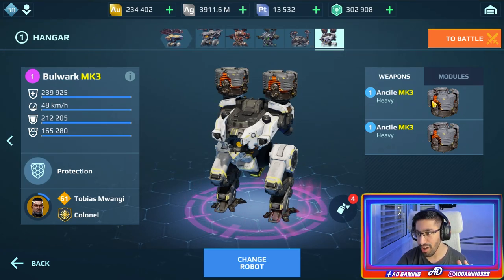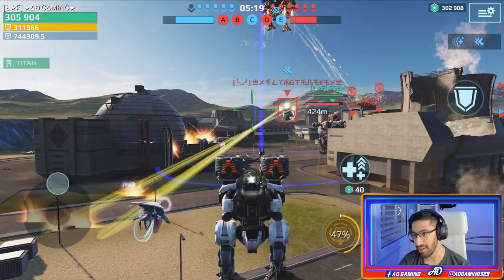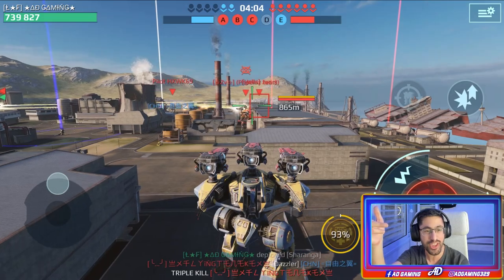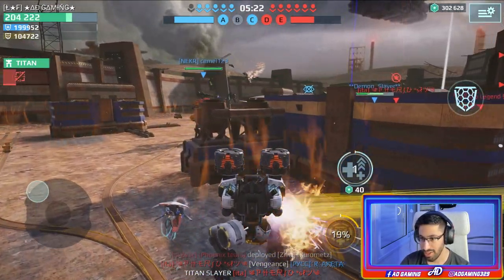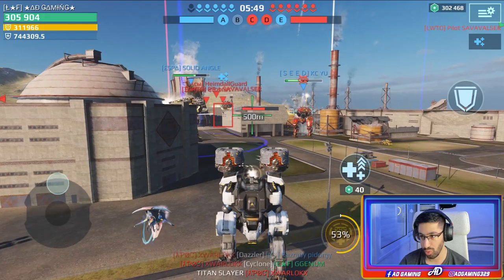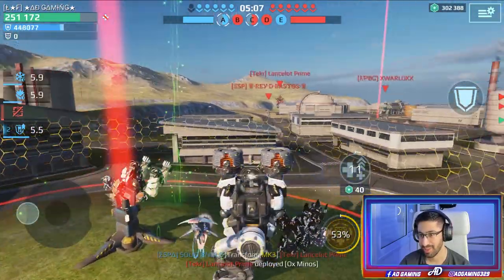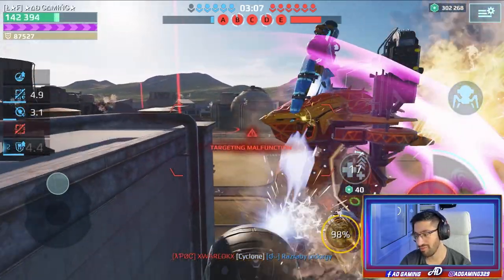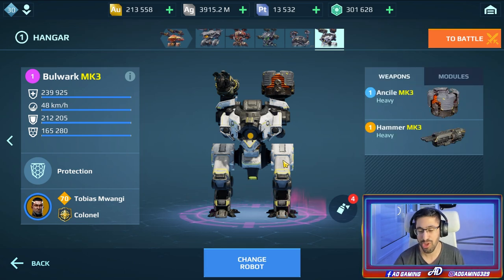Now We Can Use ANCILE On The BULWARK - Crazy Shield! | War Robots MK3 Gameplay WR